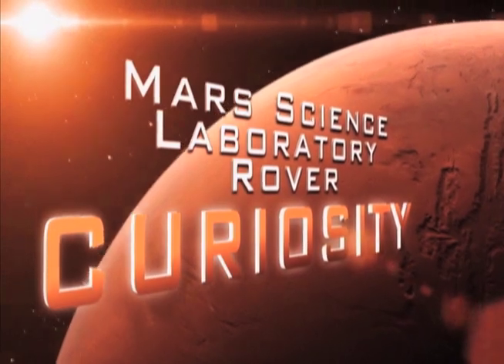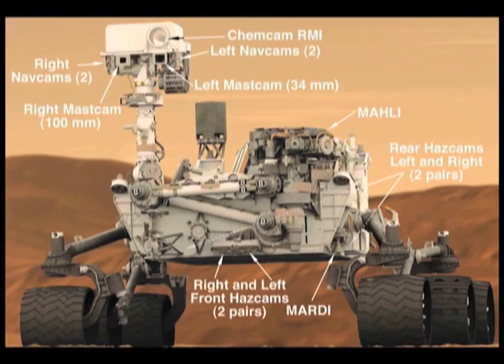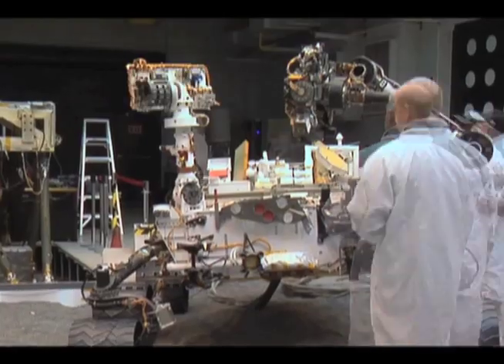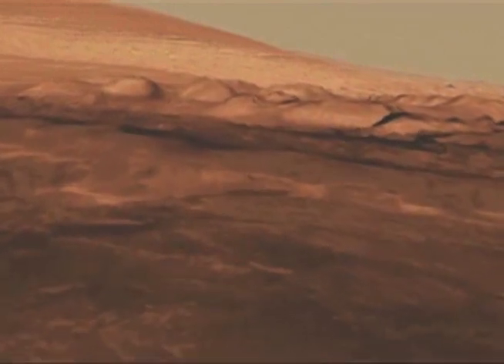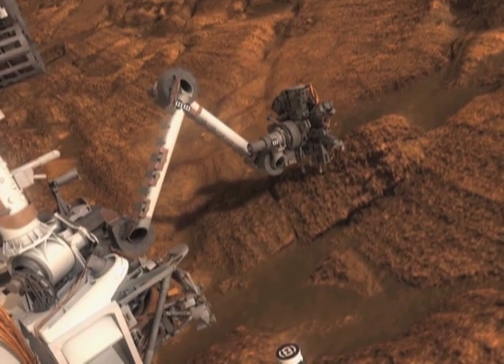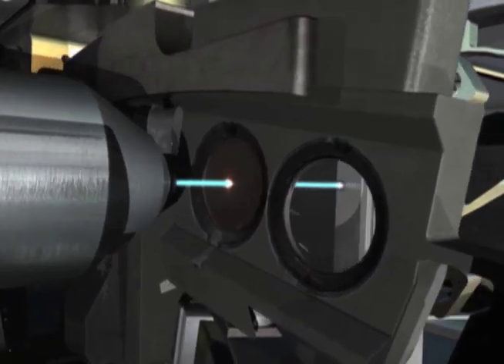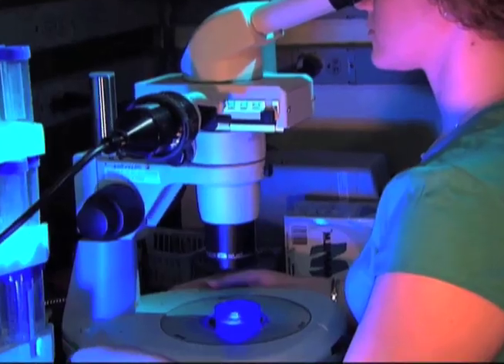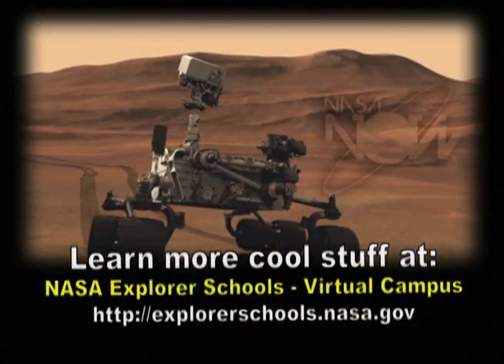NASA Now: Geology: Curiosity -- Main Science Goals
Dr. Ashwin Vasavada, deputy project scientist for the Mars Science Laboratory, discusses the main science goals for Curiosity, including the investigation of the presence of water and evidence of life on the Red Planet.